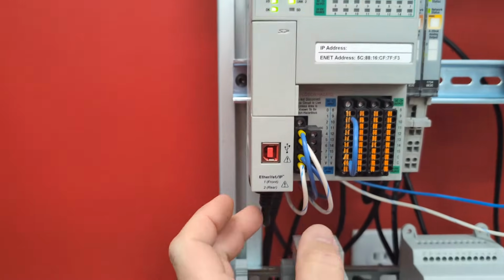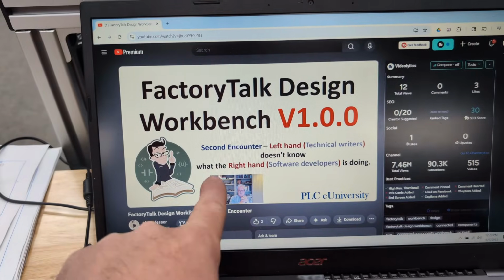Networking, PLCs, and a Tiny Phase Converter